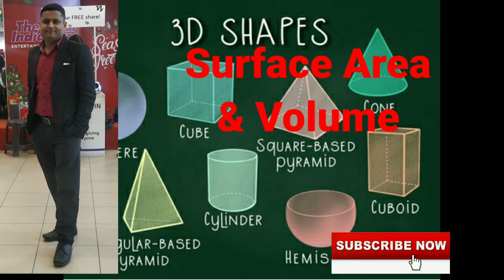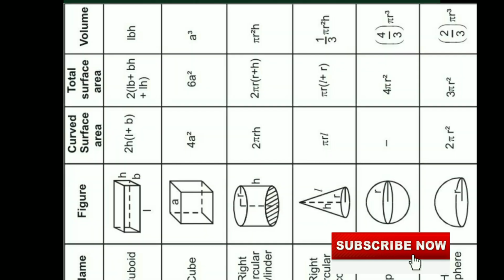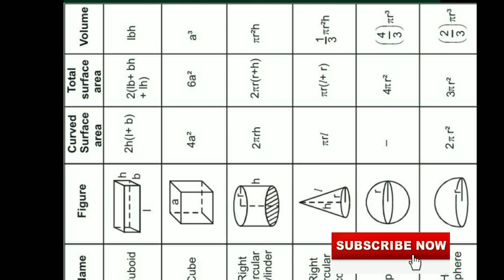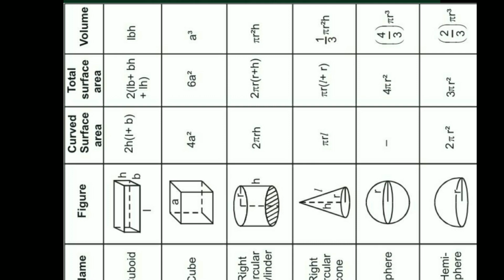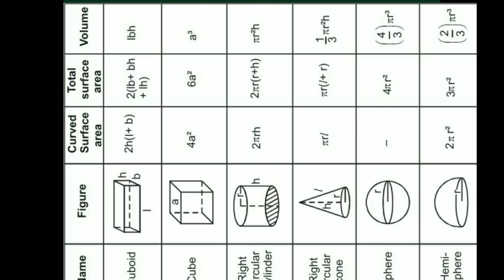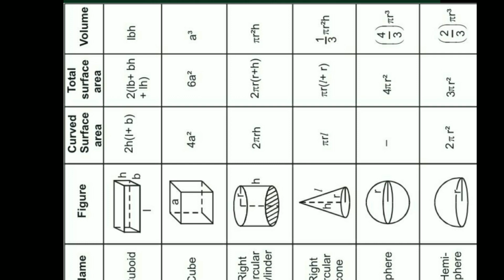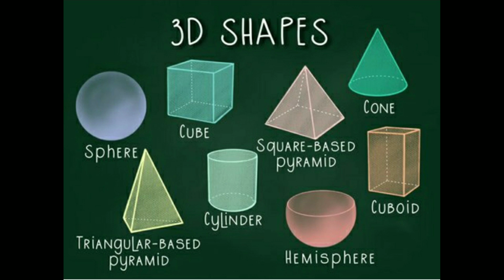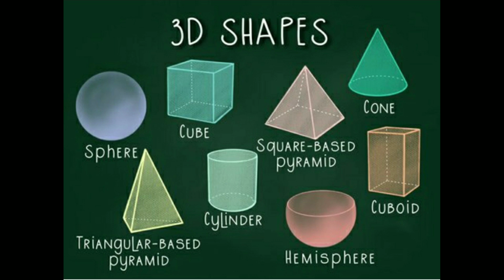Surface Area & Volume